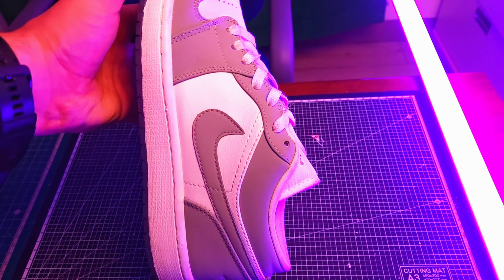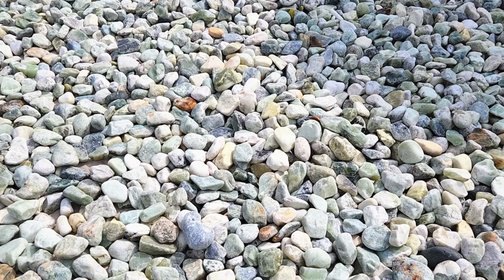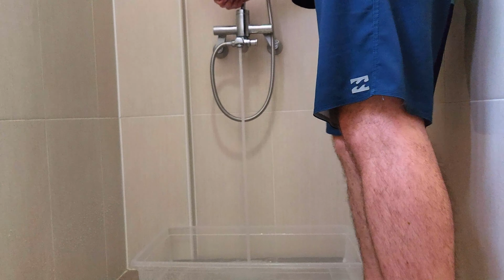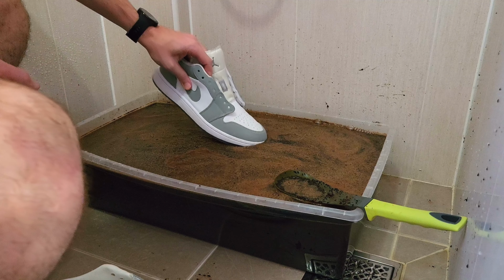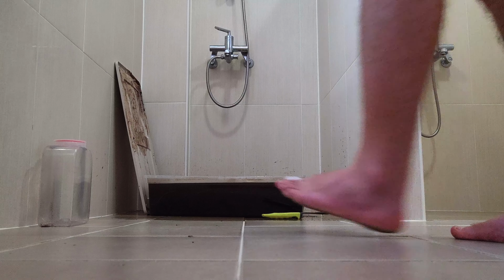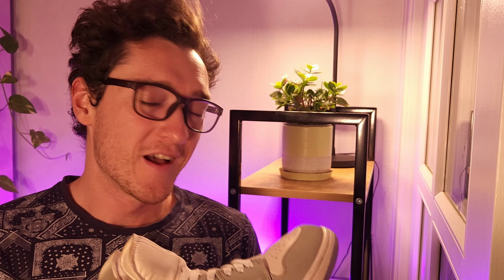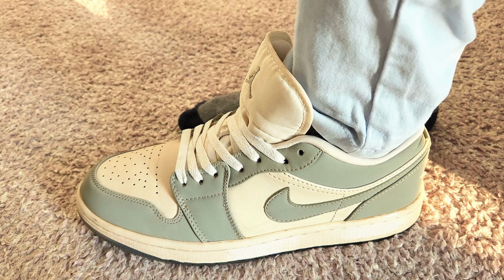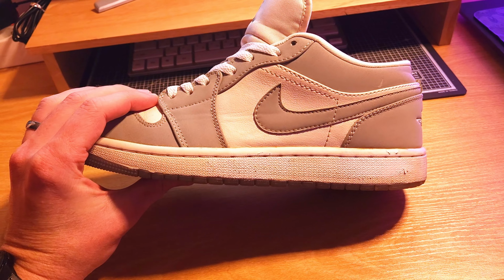Can you dye your shoes with coffee?? (Here's how to try)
After seeing coffee dying videos on the internet, I decided to see how well it works for myself!
So dive right in if you want to learn how to dye your shoes with cofee. In the makings of this art tutorial, dying my precious Nike Jordan 1s, I learned some important things about the process that you might want to know about before dying your shoes!

It was definitely a great experiment, and I remember it with the fondness of a sweet aroma. What could that aroma be I wonder? That's right, COFFEE!

If I am ever able to stop smelling like coffee then I'll call that a win.
No but seriously, the shoes smell amazing, and I love them.

Chapters:
00:00 Introduction
00:18 What are we doing??
00:44 Really bad pun
00:48 Surface preparation
00:57 Materials you are going to need
01:11 PRETTY ROCKS
01:31 Grinding the beans
01:48 Final checklist
02:00 Just DO it
02:02 Dying shoes with coffee
03:25 Removing the shoes
04:07 First impression
04:44 Can you clean your coffee dyed sneakers?
05:07 Cheesy cinematic view of shoes in use
05:35 How durable are coffee dyed shoes?
06:36 What's coming next?
06:50 SUBSCRIBE!

I have an awesome starbucks themed  pair of custom sneakers on the way, that you're definitely not going to want to miss!

I spend a lot of time and effort making these videos, and although I know they are far from perfect, I hope they are of some value to you. So if they are, I love hearing about it in the comments!